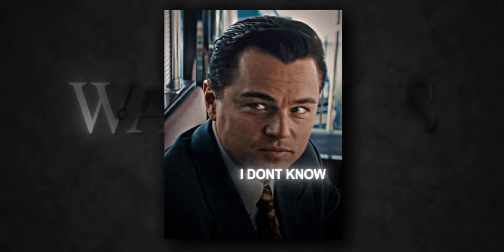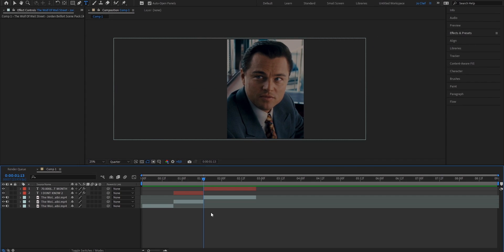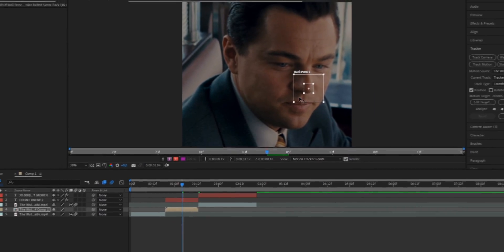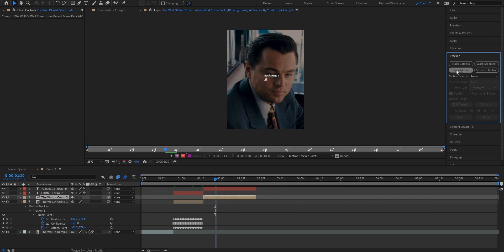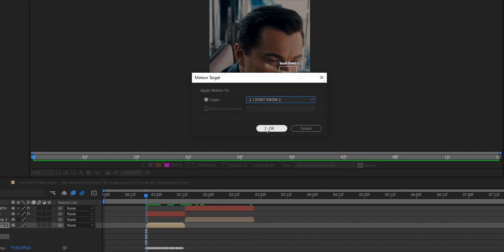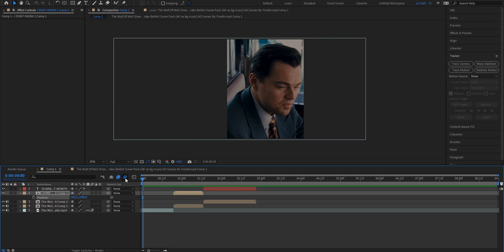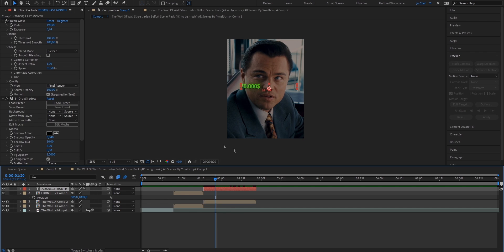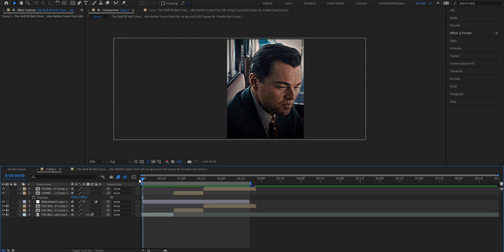HOW TO: TEXT TRACKING TO HEAD I After Effect's Tutorial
How to make text tracking after effects. After Effects head tracking text tutorial. Tiktok head tracking text tutorial